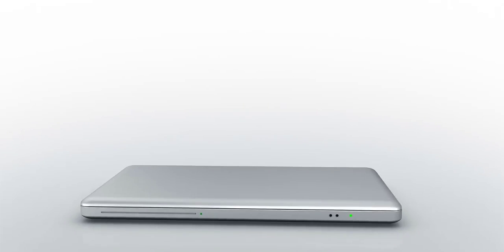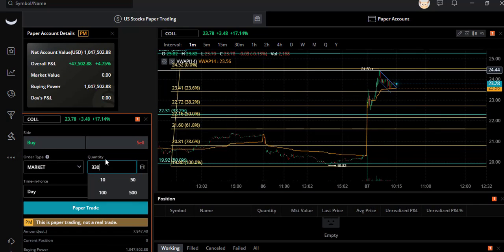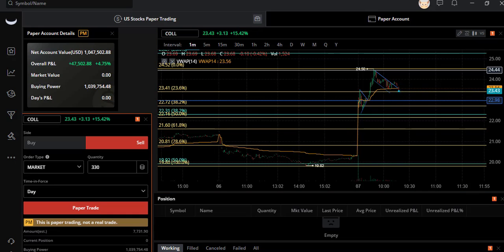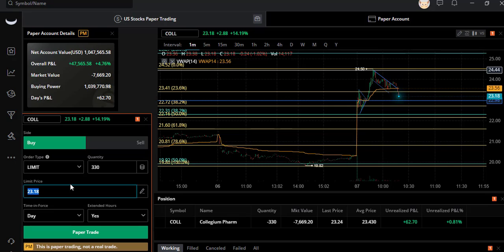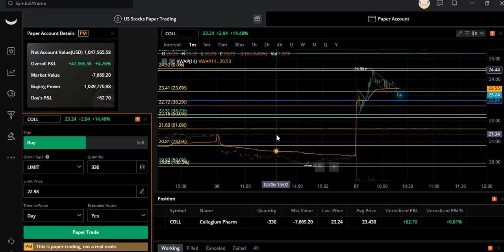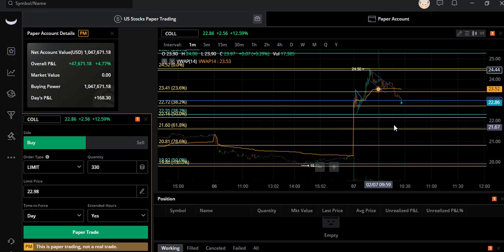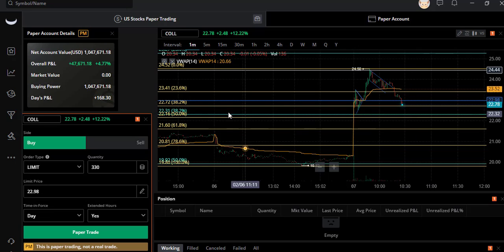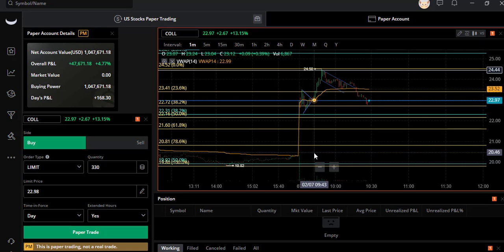$COLL did it for us today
Perfect reason to take your profit where your Technical Analysis tells you to and then wait again for any other possible entry.

Hope you like this "lesson". Have a great rest of the day and weekend and I we will trade again on Monday.

Come and gain access to in-depth analytics and low costs at Webull with me.

Blog: Converttosmat.wordpress.com Join a trading discord server! –